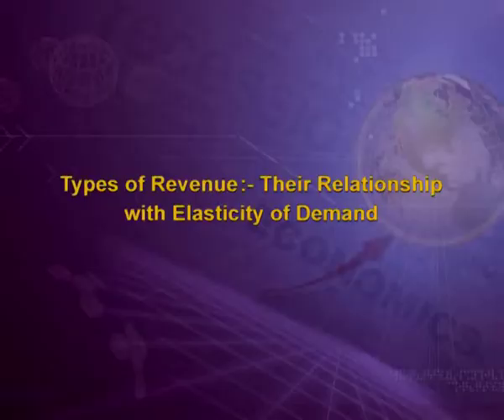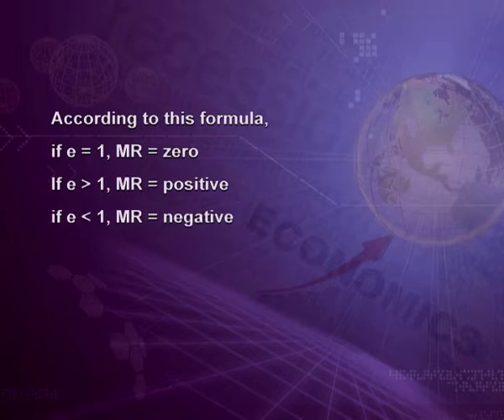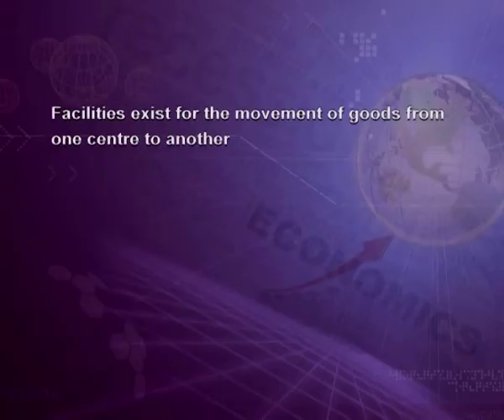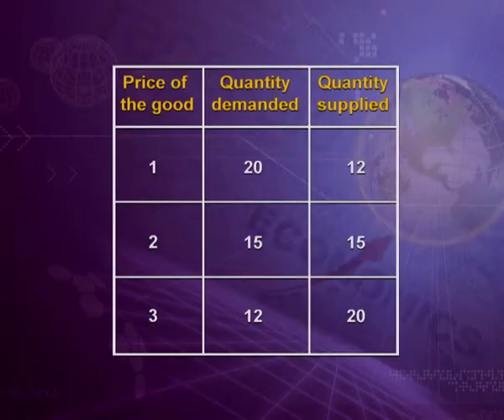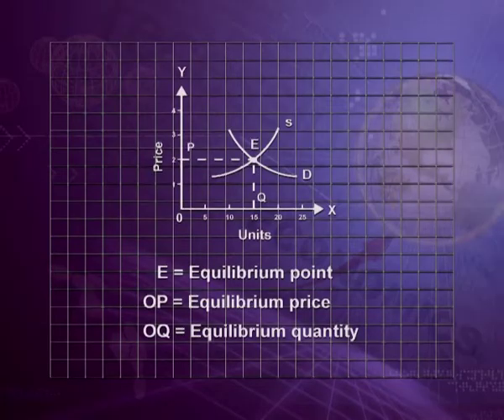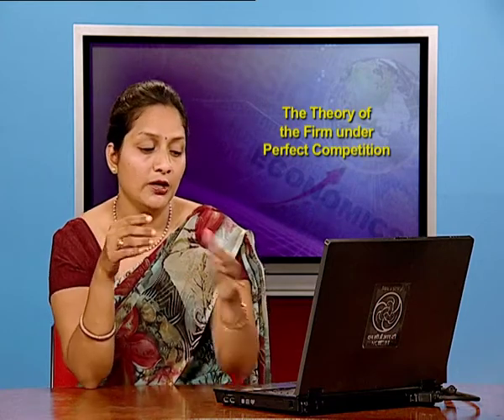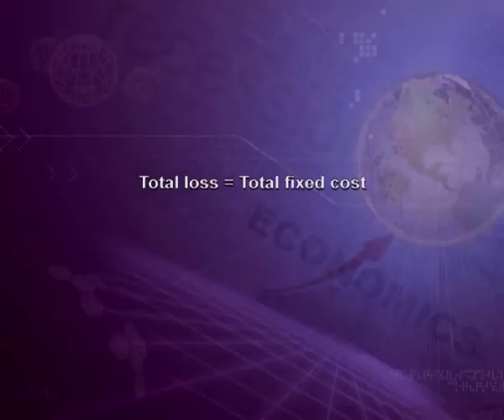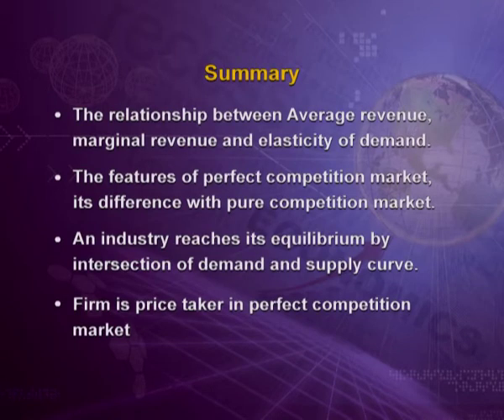Chapter 4: The THeory of teh Firm under perfect Competition (Ep-2)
Subject:-Economics (Book 1)